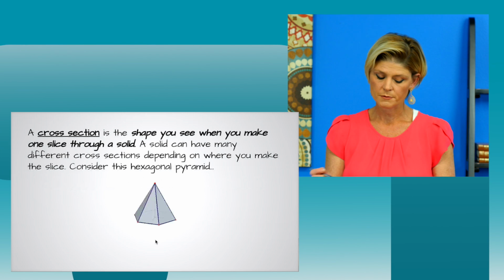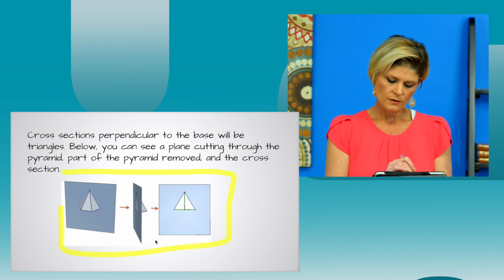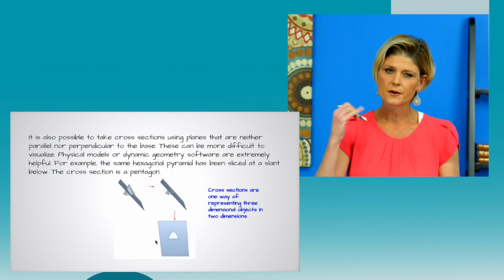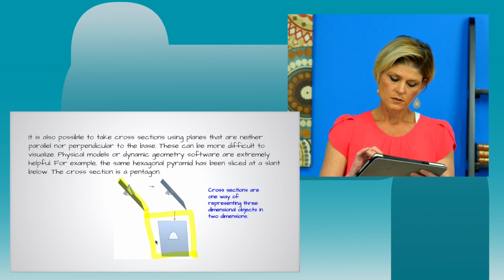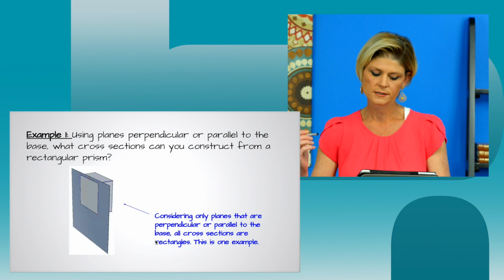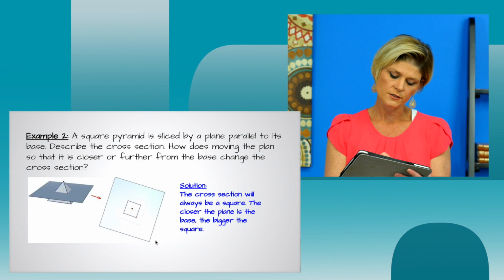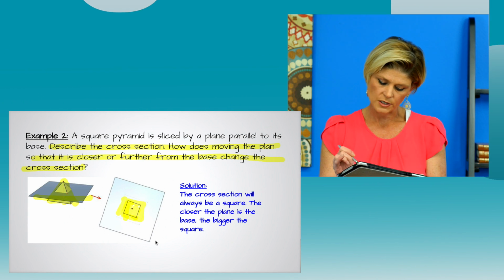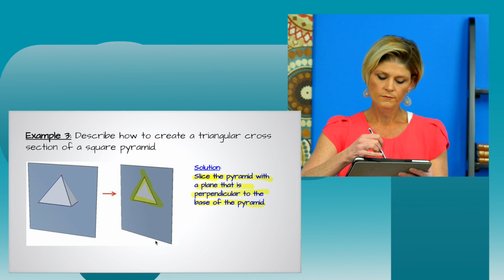Spring into Math 7 Chapter 7 Lesson 29